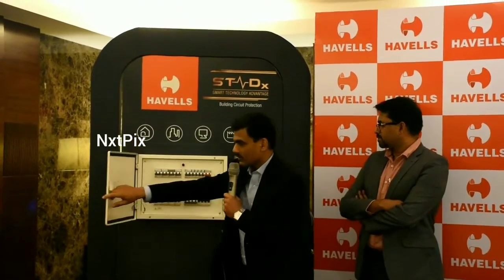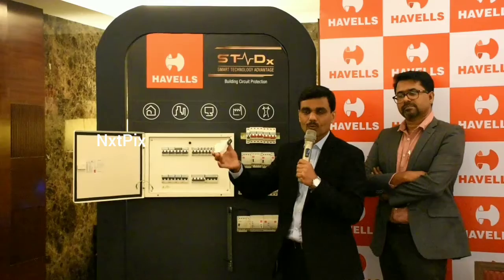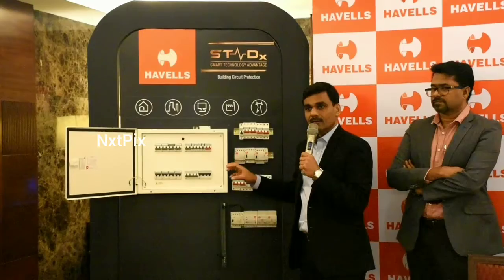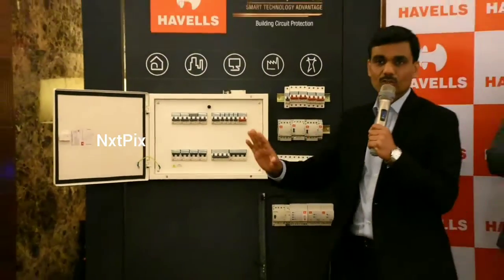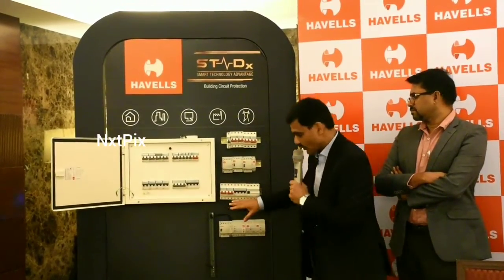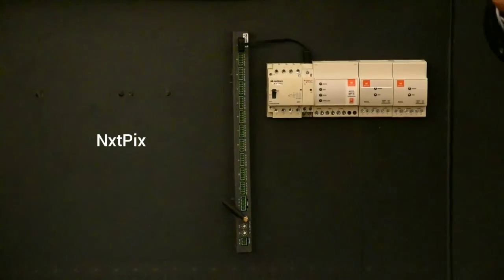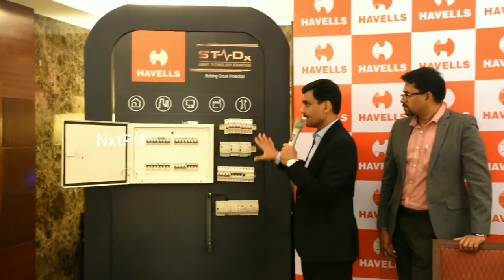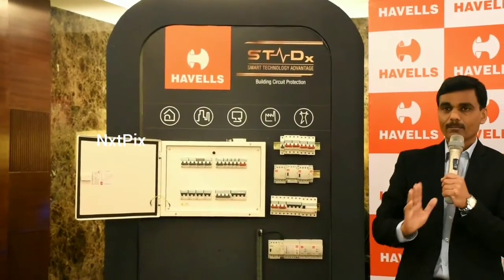Havells introduces ST^Dx Switchgear in Tamil Nadu | Circuit protection devices | NxtPix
Havells introduces ST^Dx Switchgear in Tamil Nadu, addresses need for reliable and efficient circuit protection devices

 Launch re-affirms Havells’ commitment to bring technologically superior products for Indian users

Communication ready feature rich range solves operational difficulties and ensures safety and  efficiency

Chennai, 20th November, 2019: Havells India Limited, a leading Fast-Moving Electrical Goods (FMEG) company, introduced ST^Dx, Communicationready range of switchgear. Aesthetically designed, imbued and crafted to meet the requirements of evolving construction and manufacturing industry, with IP43 and IK09 certified Distribution boards.

The growing focus on future ready and innovative solutions in the electrical industry is rapidly transforming the electrical products and systems required to meet sustainability standards. In future, the power system will be technologically superior, smart, self-healing and conducive to IT enabled data sharing and management technology. In line with these demands, the low voltage electrical switchgear industry is also transforming at a rapid pace.

Addressing this need, Havells has launched its latest switchgear ST^Dx, to enhance performance in order to meet the operational challenges with smart monitoring and user-friendly features. The technologically advanced communication ready range of Circuit Protection device and Distribution Board (DB) provides multiple functionalities such as field monitoring and energy management in addition to circuit identification and positive contact indication.